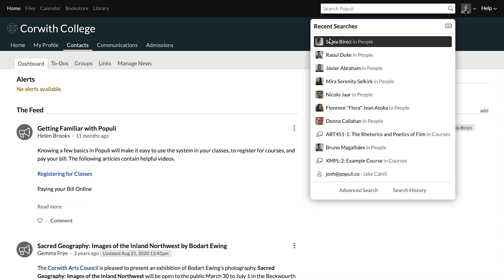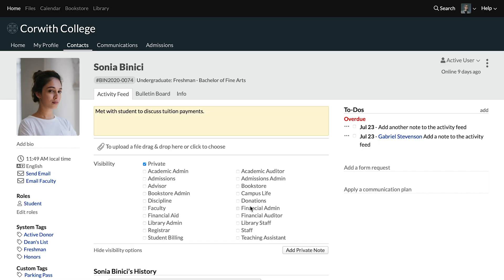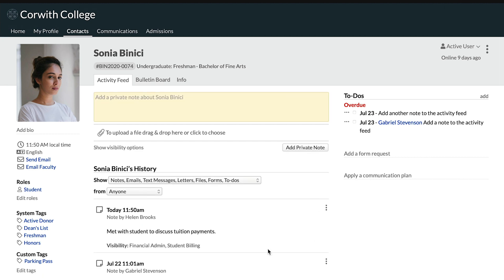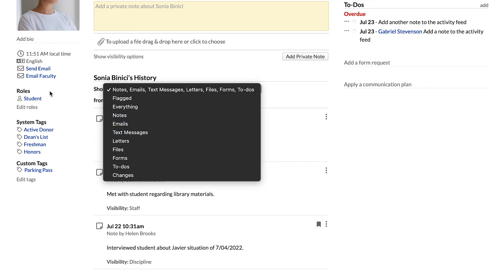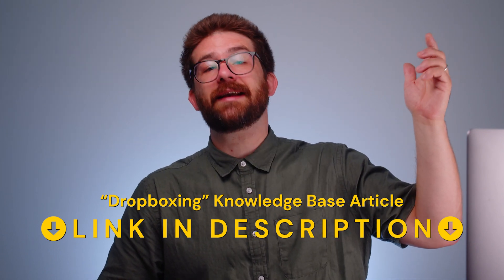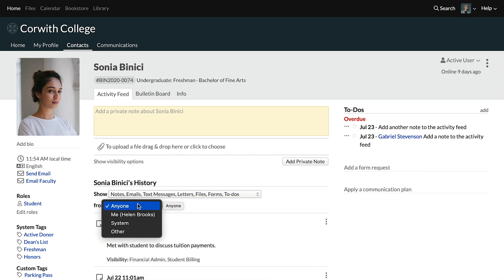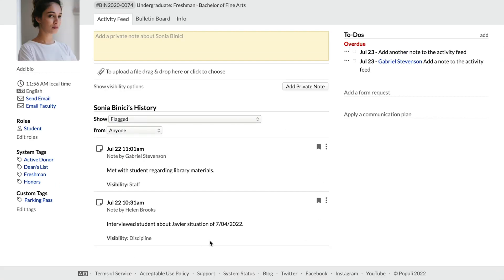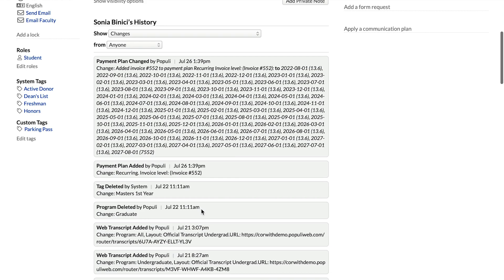Activity Feed: Antidote to CHAOS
Josh sheds some light on the ways that the Activity Feed in Populi can help you manage noise and thwart CHAOS. 🚨⬇️ Resources mentioned in video ⬇️🚨